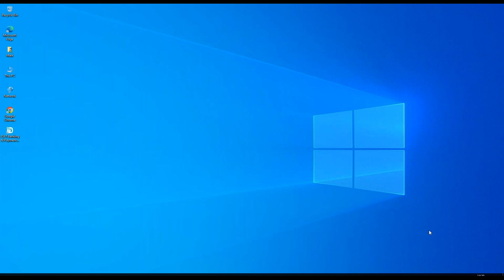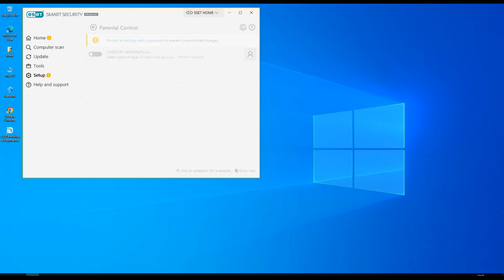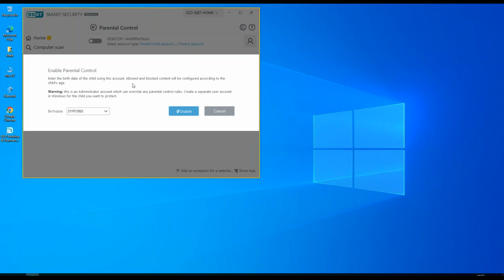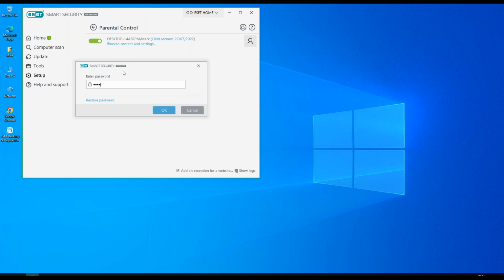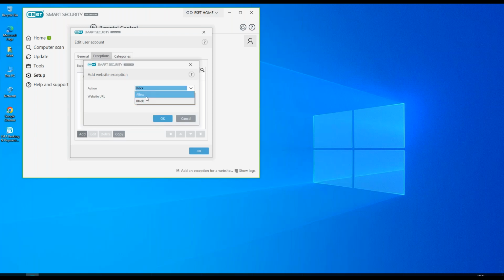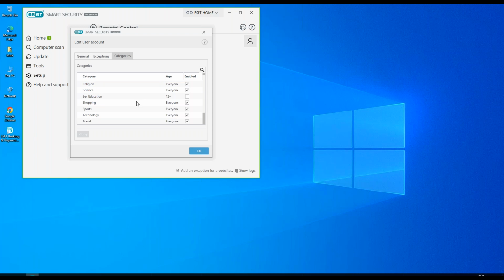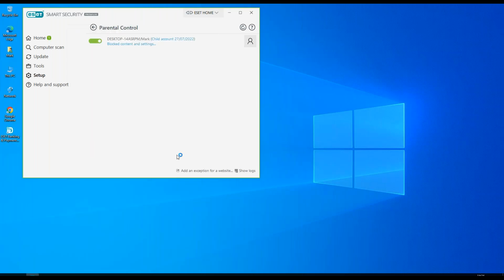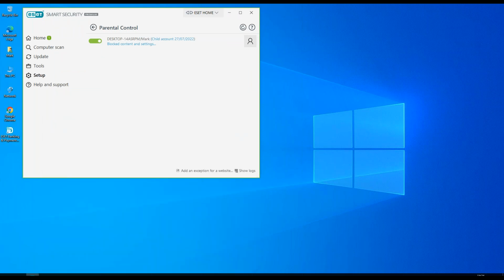ESS Parental Control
How to enable and configure Parental Control in ESET Smart Security.